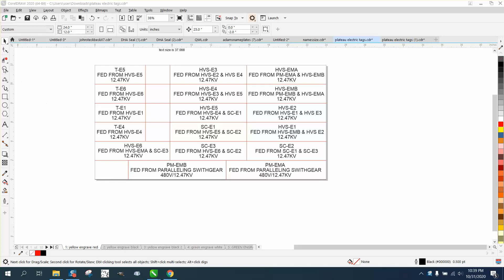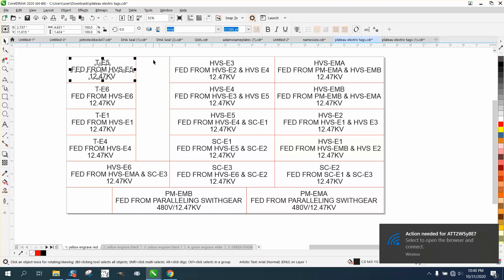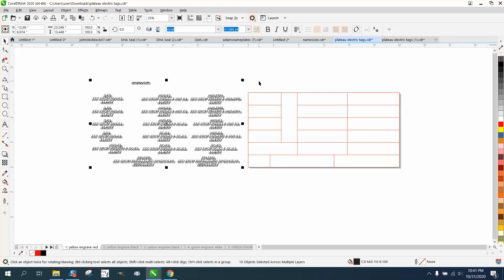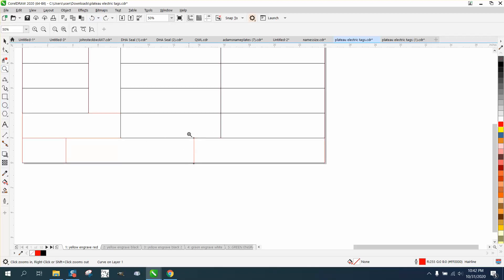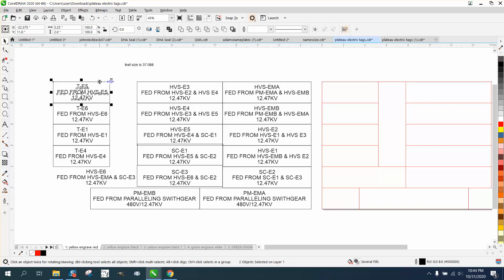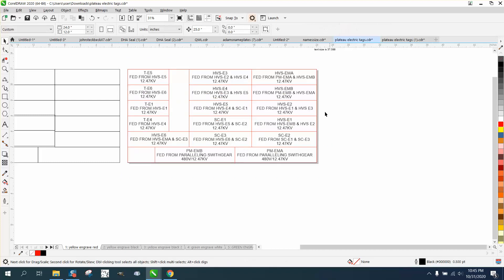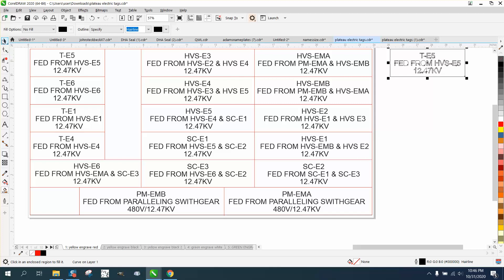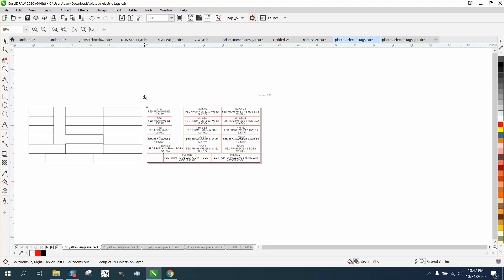Corel Draw Tips & Tricks Center text on a name plate when you can not CENTER